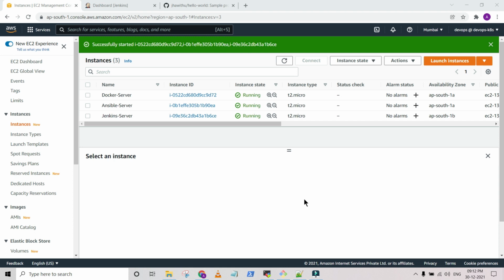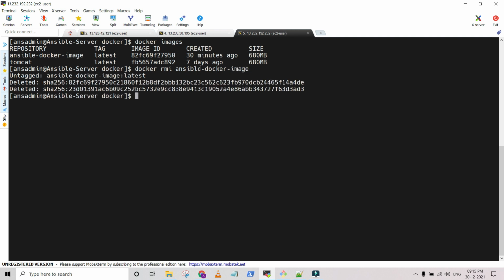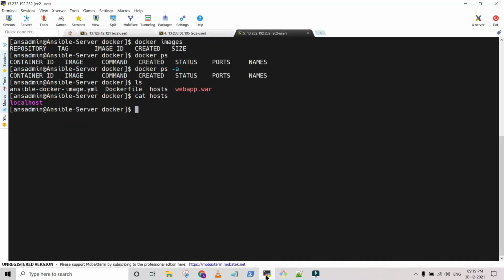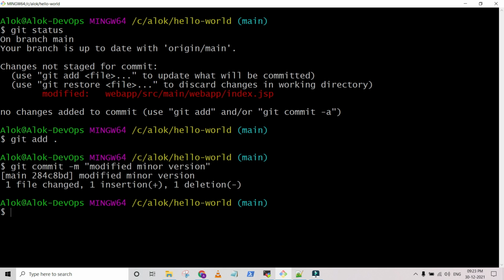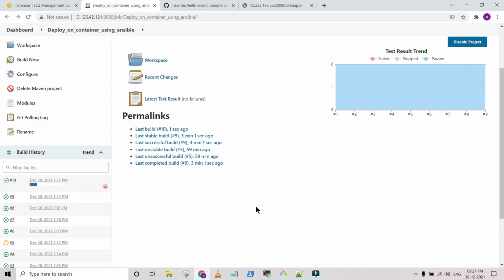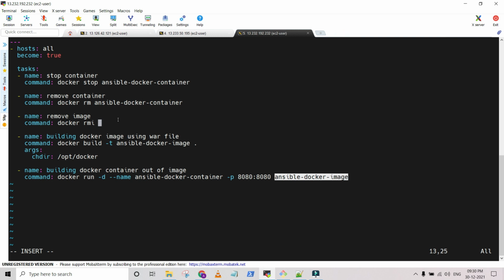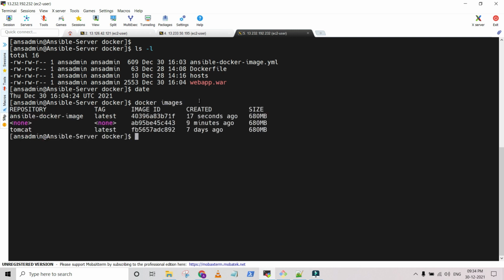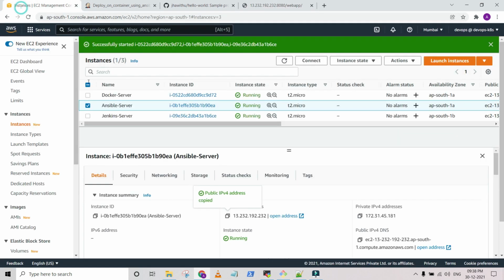DevOps - Part 13 - CI CD Automation of Ansible PlayBook (Image and Contr) through Jenkins Pipeline.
DevOps - Part 13 - CI CD Automation of Ansible PlayBook through Jenkins Pipeline ... Very Easy Steps